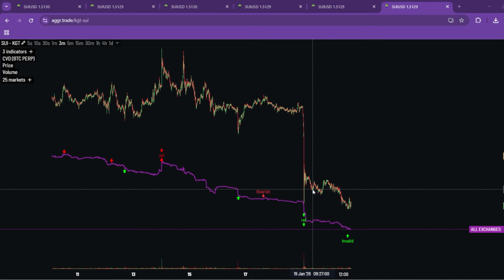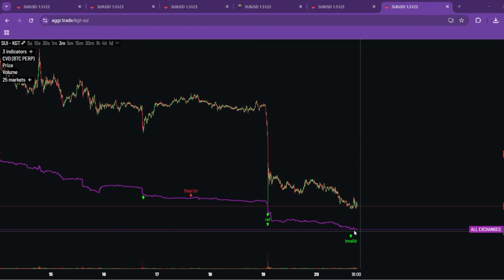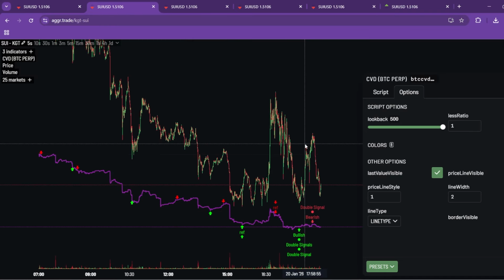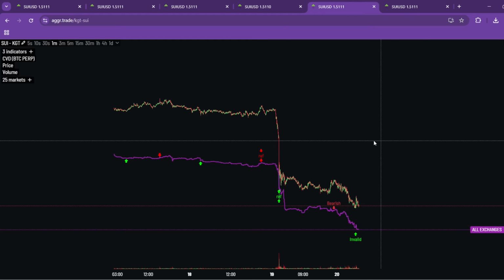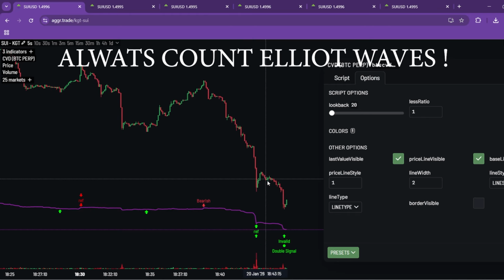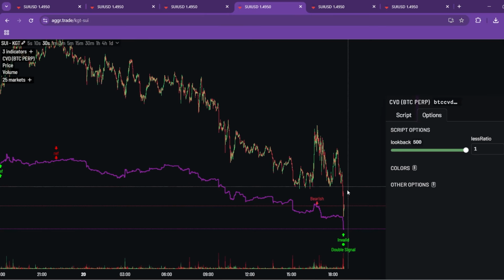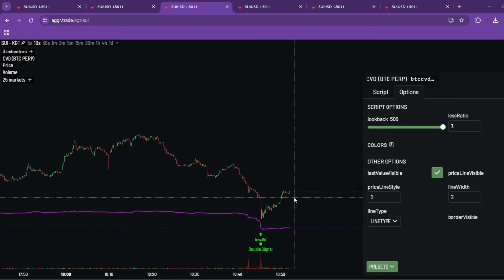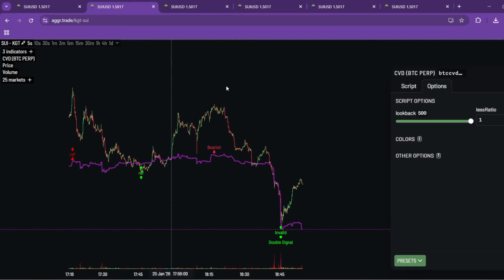One Indicator for Long, Mid, and Short Terms — Highly Accurate, Even for Scalping !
00:00 WHAT IS KGT
6:00 WHICH STRATEGY TO USE?
7:20 BEARISH SIGNALS EXPLAINED
8:00 BULLISH SIGNALS EXPLAINED
8:45 MID & LONG TERM TRADING
10:15 SCALPING RESULTS
11:30 SCALPING TRADING
13:30 PRICE ESTIMATION
25:00 RECAP & SUMMARY
27:00 HOW TO GET KGR INDICATOR?